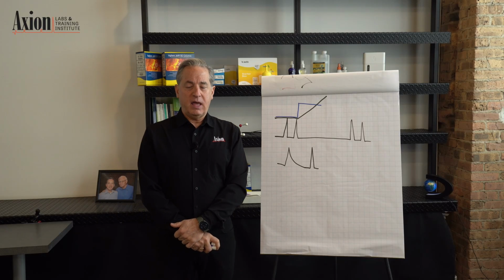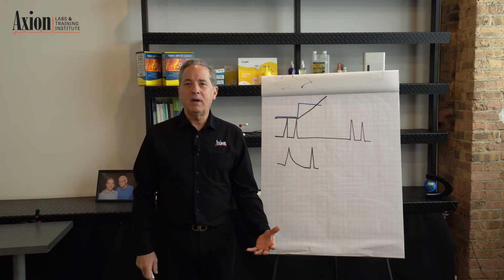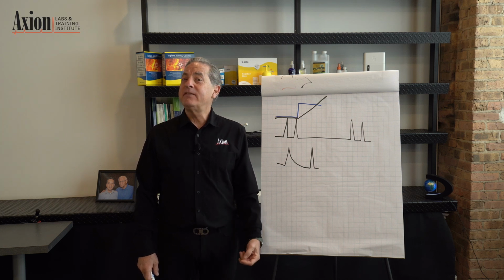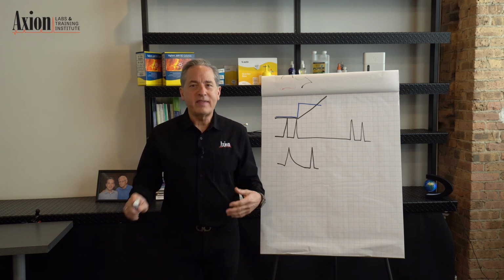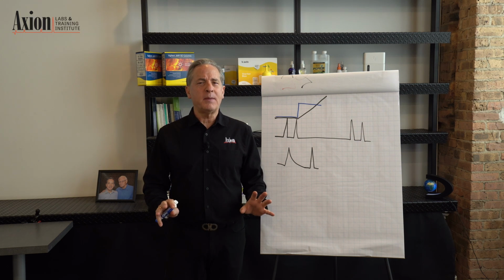HPLC Troubleshooting | Reproducibility Tips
HPLC Reproducibility Problems? It’s NOT Your Method. Here’s What to Check First.

Getting different chromatograms from the same HPLC sample is one of the most frustrating problems in the lab. Different peak areas. Different heights. Sometimes even a different number of peaks.

In this short video, Dr. Lee Polite explains why this is not a method problem and how to quickly diagnose reproducibility issues in your HPLC system without rewriting your method.

You’ll learn:
-Why the same vial should always produce the same chromatogram
-What extra or missing peaks really mean
-How to properly clean an HPLC column to eliminate ghost peaks
-The simple six-injection test that reveals autosampler problems
-How peak area, height, and retention time point to specific hardware issues

If your HPLC data isn’t reproducible, this is the first troubleshooting step you should take.

for more troubleshooting tips.